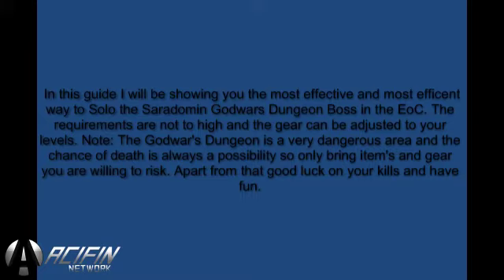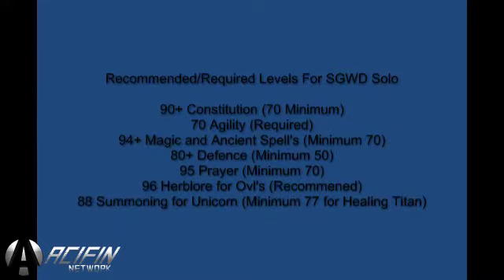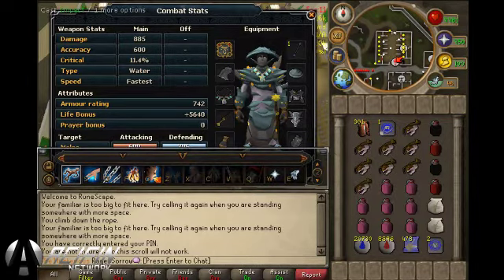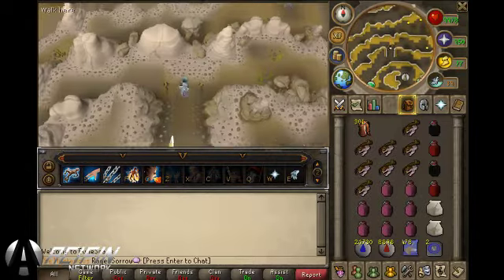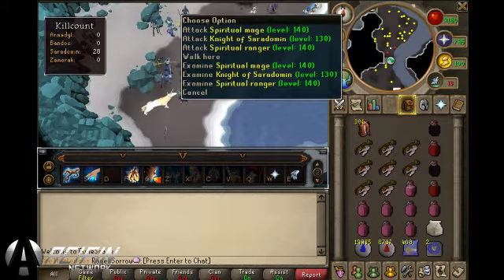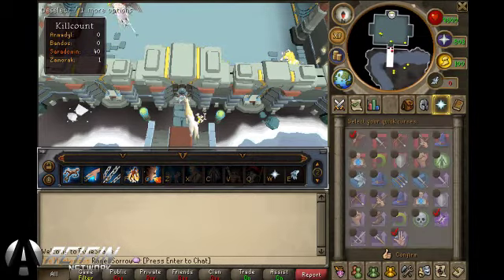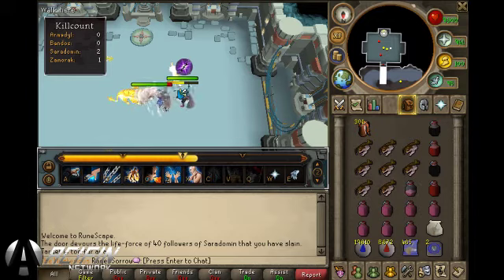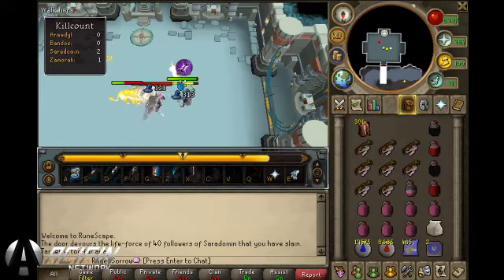Runescape| Saradomin Godwars Dungeon Solo Guide For The EoC W/ Magic By RagesSorrow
All images of Runescape are property of Jagex Ltd and are used in compliance with their terms of use, under which, permission is granted to use the content as long as it adheres to those terms. The full terms can be found here -